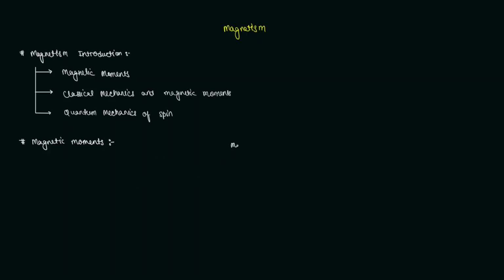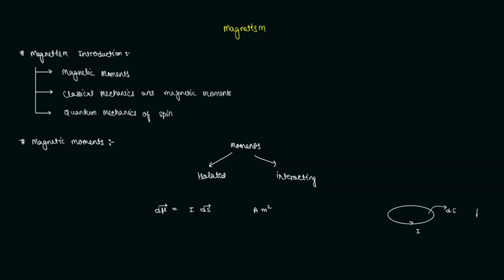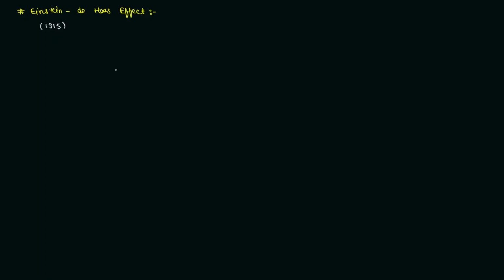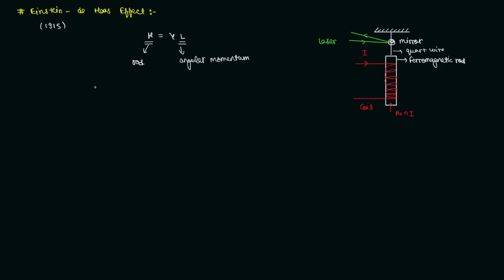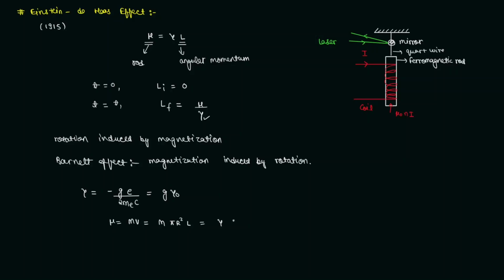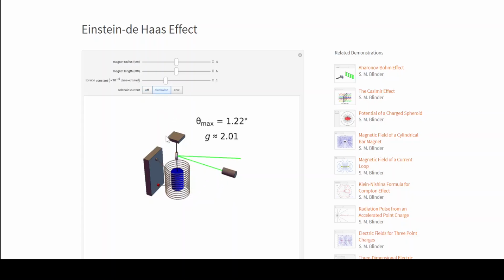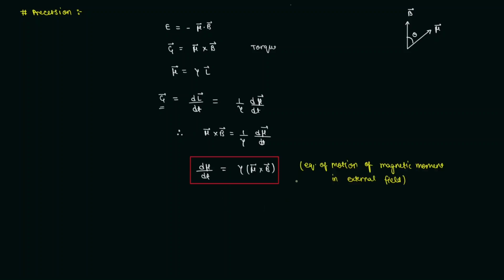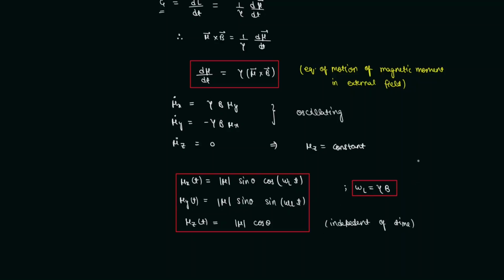Introduction to Magnetism | Einstein de Hass Effect | Gryromagnetic Ratio | Precession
This will be the introductory lecture on magnetism in condensed matter physics useful for post graduation and research students. Check simulation on the Einstein de Hass effect

0:00 Introduction to Magnetism in Condensed Matter (0:07-1:10)
Magnetic Moments and Angular Momentum (1:11-5:09)
Einstein-de Haas Effect: Experimental Setup (5:10-9:11)
Calculating the Landé G-Factor (9:12-13:31)
Precession of Magnetic Moment (13:32-17:59)